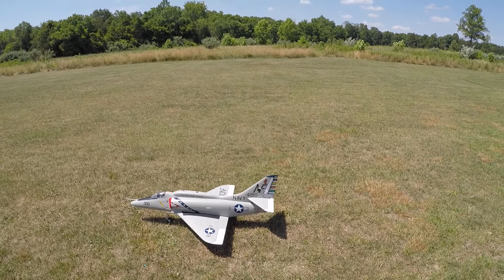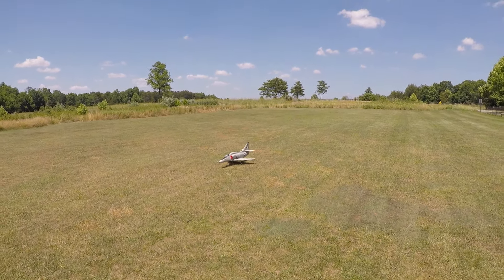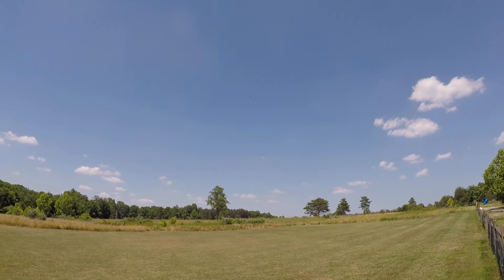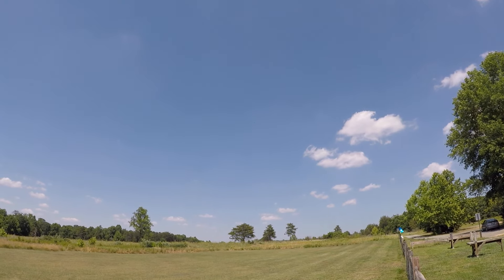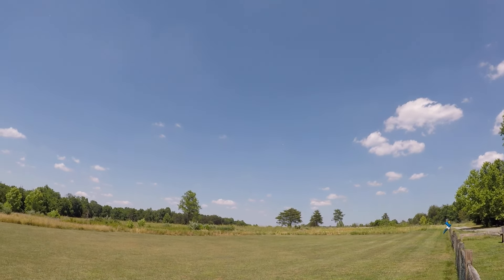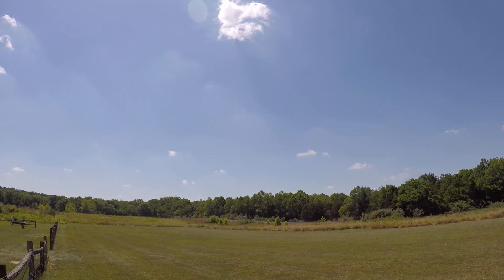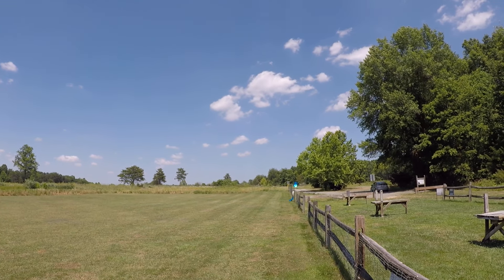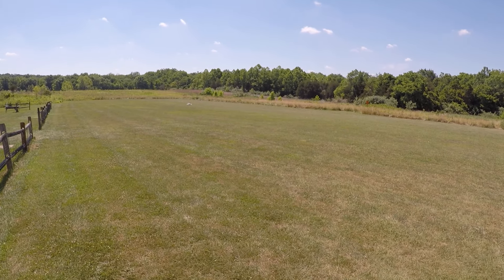Freewing A-4E/F Skyhawk 80mm Flt 5 Squared away! Adjusted throws! Odd things going vertical! Nice!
Freewing A-4E/F Skyhawk High Performance 80mm

Radio/Receiver: RadioMaster TX16S (Carbon), Upgrade parts set (Silver), Leather Side Grips (Black), TX16S CNC AG01 Hall Gimbals / FrSky RX6R 2.4GHz ACCST Receiver and FrSky MLVSS

Battery: SMC HCL-HP 22.2V-6000mAh-80C (6s)

- Upgraded Elevator servo to the Hitec HS-5085MG Digital Metal Gear Micro Servo
- Replaced spring in the nose gear with fuel tubing
- Turned the tailhook and refueling probe removable by securing the items with a small servo screw

6/21/2024